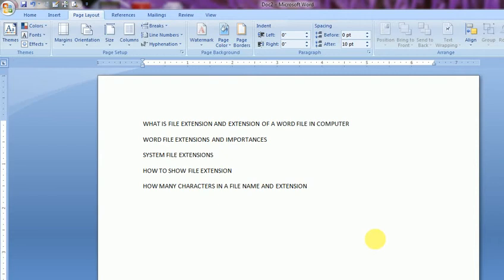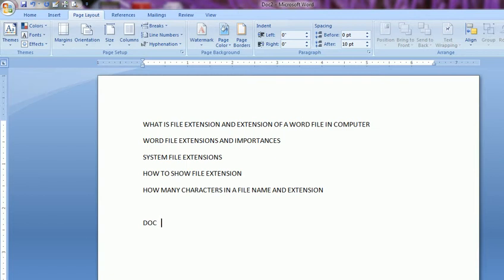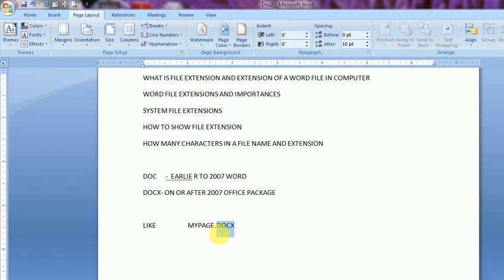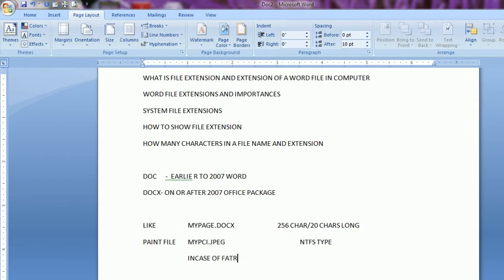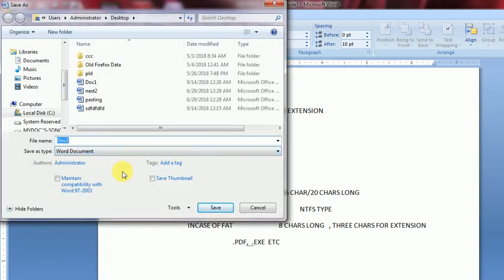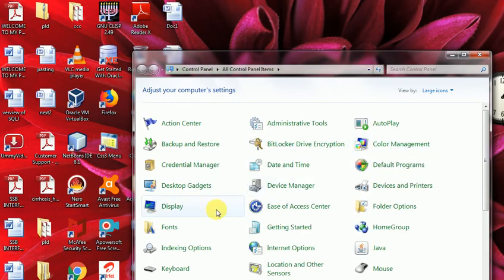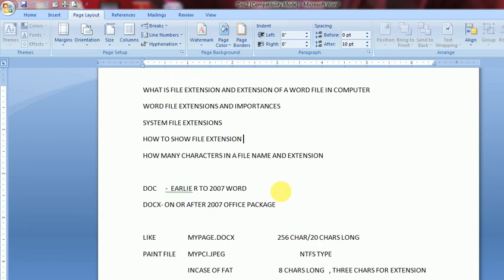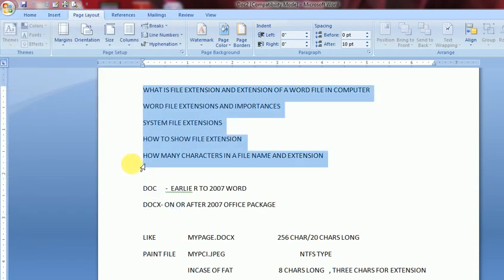File extension,MS WORD and other file format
File system and file extensions; how to define file name and file extension in computer system.how many character long in a file name  can have . how the extension of file name are shown in a computer